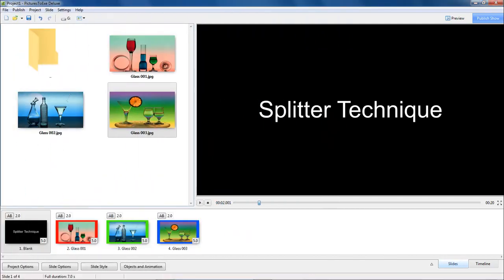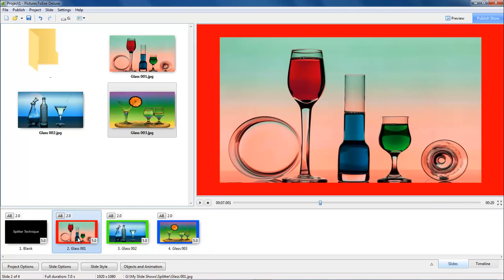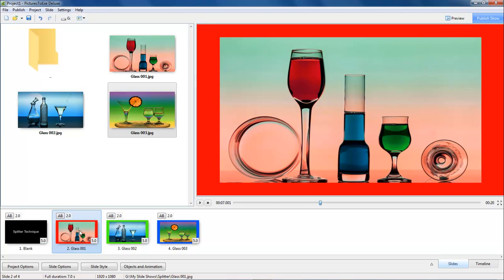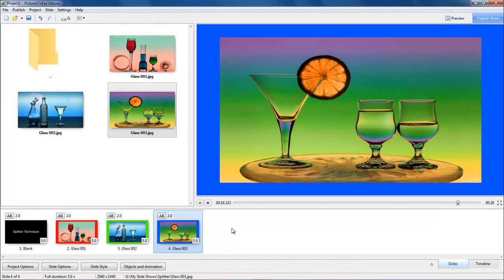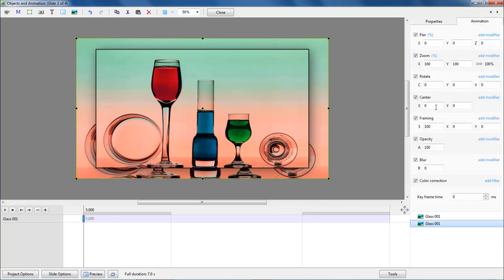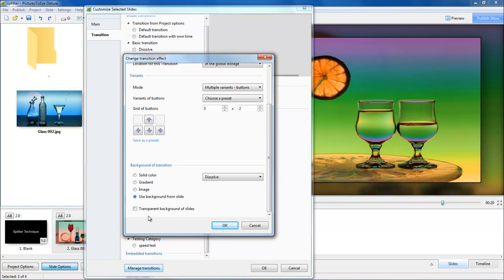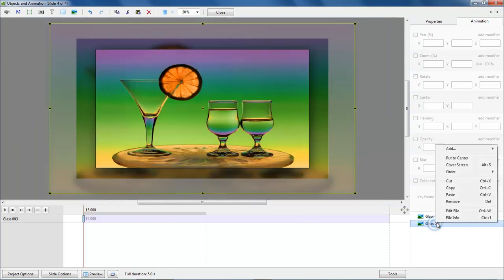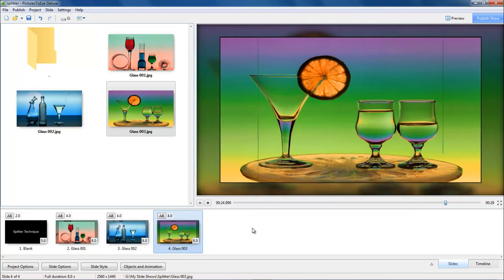PicturesToExe advanced Animation Video 019 The Splitter Technique